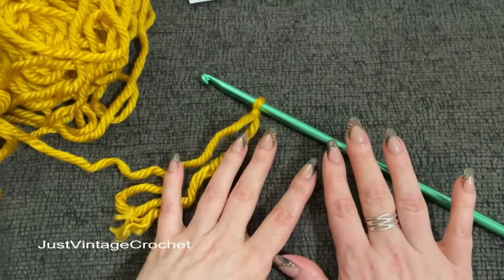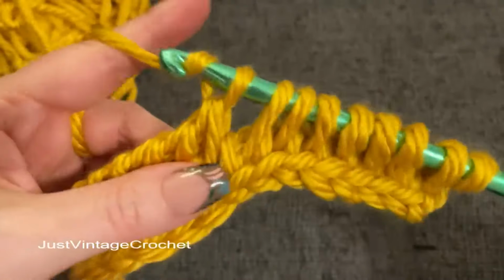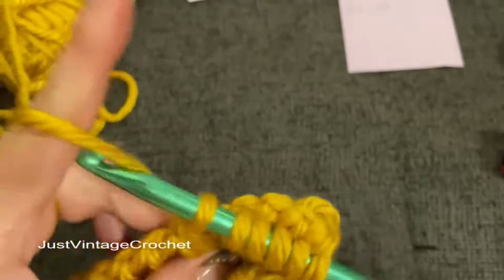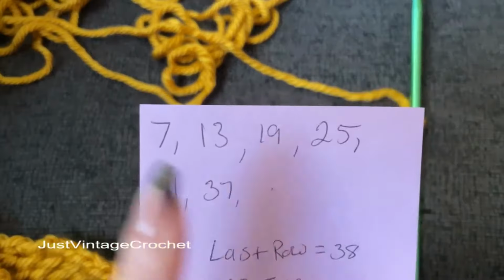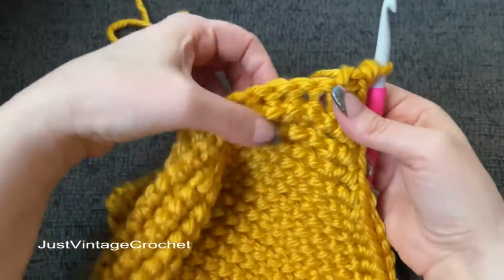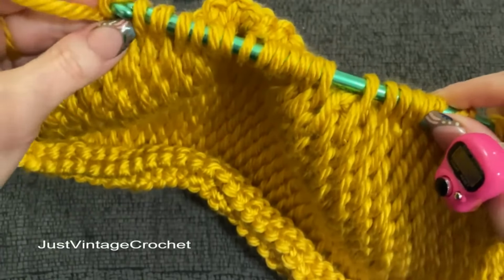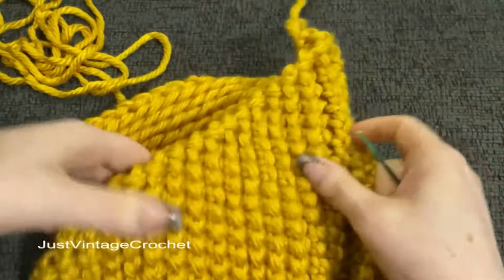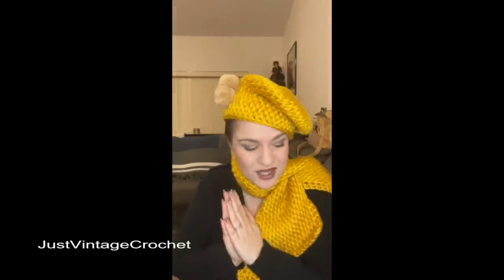1938 Vintage Crochet Hat and Scarf Set Tutorial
Learn how to crochet a vintage hat and scarf set from 1938 in this tutorial video! Perfect for anyone who loves vintage fashion and crafts.

I used Lion Brand Hometown #6 Bulky weight yarn ( Color is Madison Mustard )

For the scarf you will need 162 yards of #6 bulky yarn (6-7 WPI )
For the cap you will need 150 yards
You will need an 8mm Tunisian hook

Find The Pattern Here, And if you knit, check out some of her other vintage patterns! Her Etsy shop is called (The Workbasket Vintage)

**Be Sure to Check Out My Comprehensive Antique Crochet Reference Teaching Guide!**Get ready

Find the nails I wear at Golden Thirty Nails ( Not affiliated, I make no $$ , just a great nail shop I want to share with you ) Here is the link and use code " JVC10 " for 10% off+ free shipping